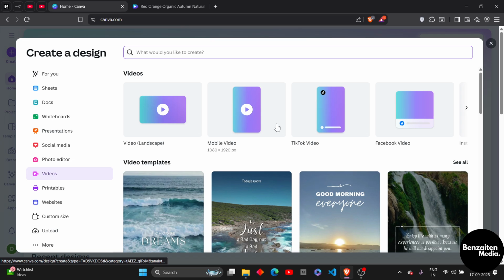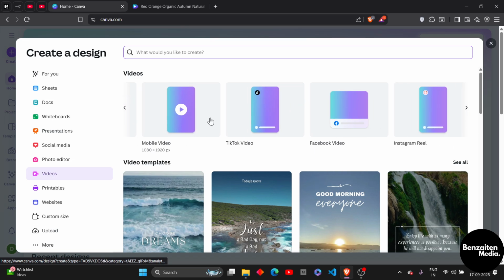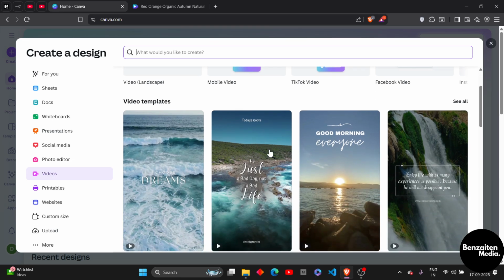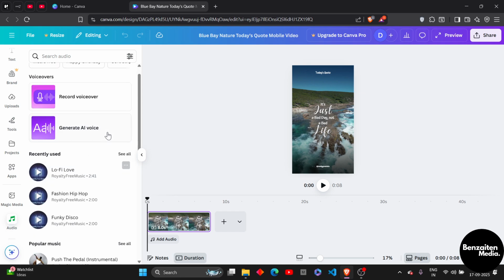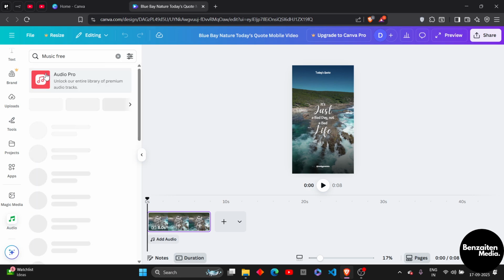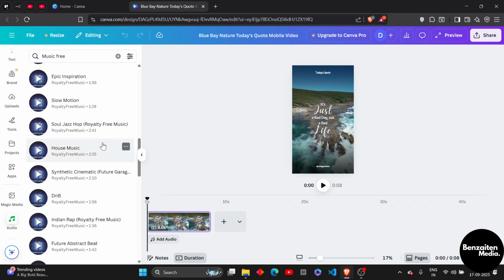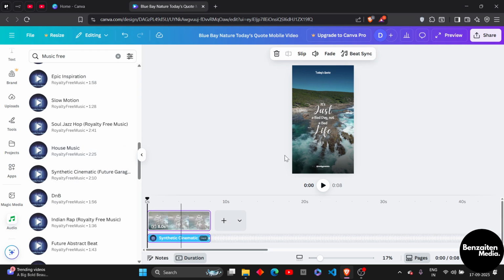How to Add Music in Canva Video | Full Guide 2025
💾🎵 Want to make your Canva videos more engaging and professional with music? In this video, I’ll show you a full step-by-step guide on how to add music in Canva video, using built-in tracks or your own uploaded audio 🚀.

🔍 What You’ll Learn in This Tutorial:
✅ Uploading your own music file (MP3, WAV) from your device 📂
✅ Placing and syncing music on the video timeline ⏱️
✅ Adjusting volume, trimming, and adding fade-in/fade-out effects 🔊
✅ Exporting your final video with music included 📤

Adding music enhances the mood, engagement, and professionalism of your Canva videos. This tutorial is perfect for content creators, educators, marketers, and anyone creating multimedia content in Canva.

🌟 Key Features Covered:

Using Canva’s music library 🎵

Uploading custom songs or sound effects 📂

Adding and syncing audio with video clips ⏱️

Trimming, volume control, and fade effects 🔊

Exporting final high-quality video with music 📤

🔗 Additional Resources:
Explore playlists for Canva video editing, branding, and multimedia projects.